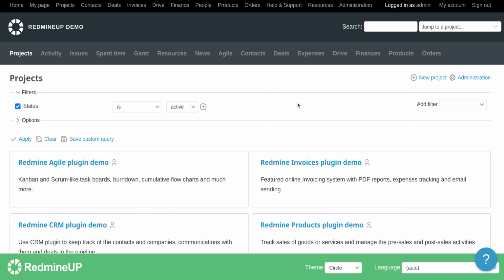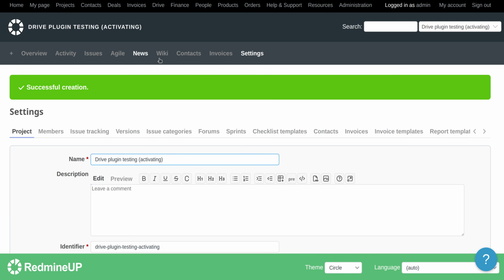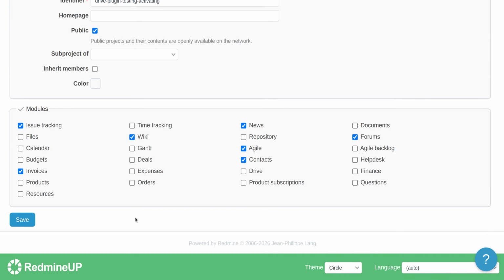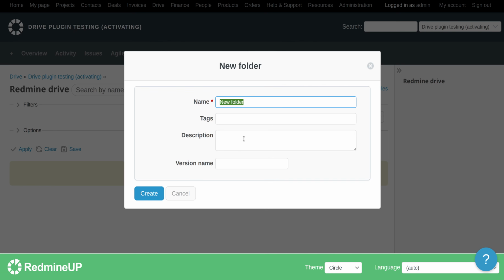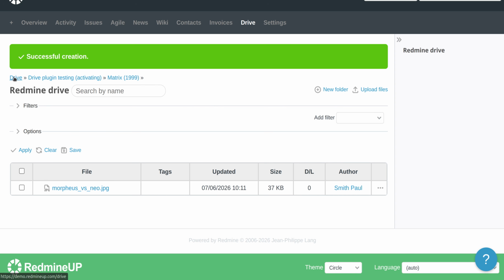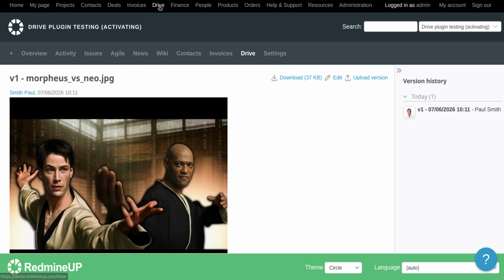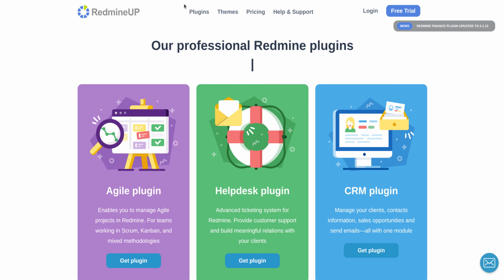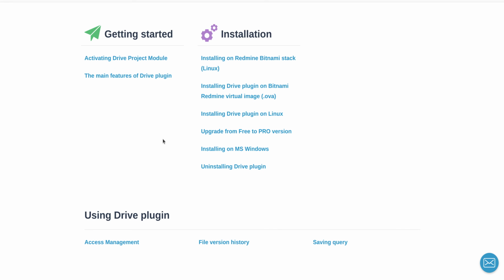Activating the Drive module in Redmine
0:00 Project creation
0:55 Enable Drive module
1:18 Drive plugin examples

This video demonstration will teach you how to activate the Drive plugin from RedmineUP in the Redmine platform.